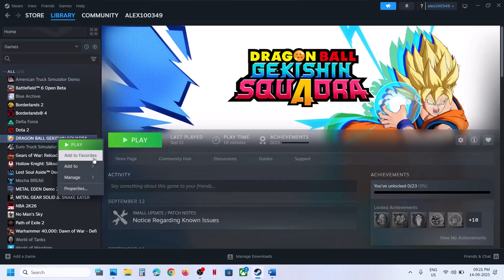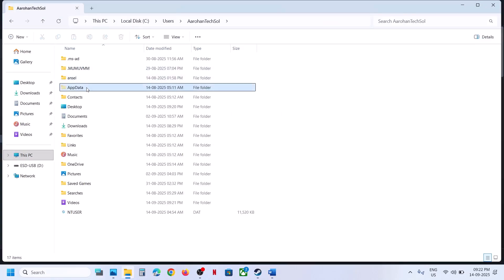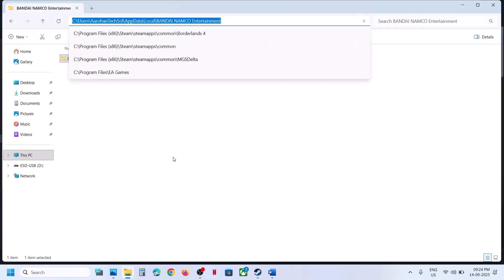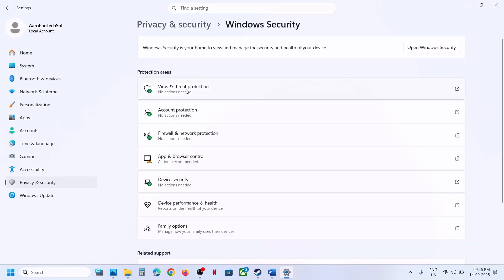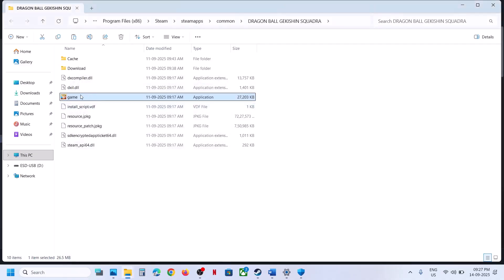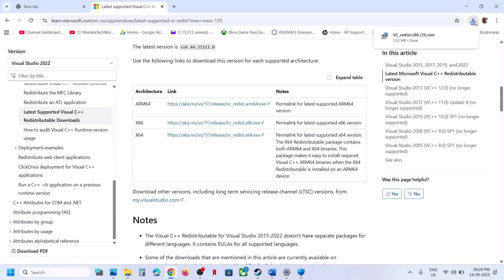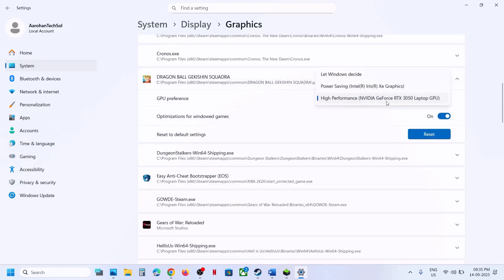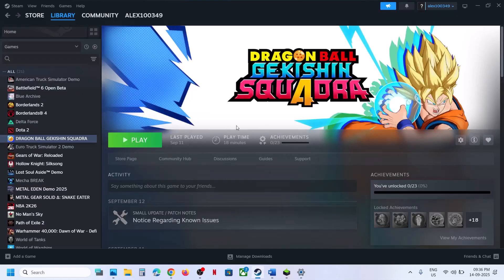How To Fix DRAGON BALL GEKISHIN SQUADRA Not Launching/Crashing/Freezing/Not Loading/Black Screen PC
How To Fix DRAGON BALL GEKISHIN SQUADRA Crash At Startup/Crash To Desktop PC,How To Fix DRAGON BALL GEKISHIN SQUADRA Not Launching/Won't Launch PC,How To Fix DRAGON BALL GEKISHIN SQUADRA Freezing On PC,How To Fix DRAGON BALL GEKISHIN SQUADRA Black Screen On PC
Step 2) Enable/Disable Steam Overlay
Step 3) Disable Steam Cloud, start the game, now enable the Steam cloud
Step 4) Switch to Windows mode, press Alt + Enter, Set WindowMode=0
Step 5) Uninstall beta version of the game
Step 6) Rename/Delete the settings data file (All saved settings will be lost) rename the DRAGON BALL GEKISHIN SQUADRA  in C:\Users\AarohanTechSol\AppData\Local\BANDAI NAMCO Entertainment\DRAGON BALL GEKISHIN SQUADRA (Create a backup you will lose all the save game progress)
Step 7) Try power save mode, turn on/off Hardware accelerated GPU Scheduling
ipconfig /flushdns
ipconfig /release
ipconfig /renew
Step 13) Laptop users with dual graphics card: Run the game on dedicated graphics card, Try power saver
Step 16) Unplug external devices such as hotas, pedals, racing wheel, Razer Tartarus, disconnect all the additional USB adapter connected to PC, disconnect additional joystick/controllers connected, close all the overlay apps (Discord, Nvidia app, Nvidia shadow play overlay, AMD overlay). Do not overclock, set it default, close all the overclocking application MSI Afterburner/Rivatuner, Close OVERWOLF, OBS, turn off Razer Synapse (razor lighting effects) and MSI Dragon Center, corsair software, close third-party services such as nahimic services/lightingservice.exe etc. in task manager remove the undervolt